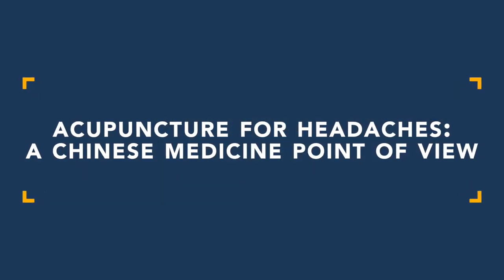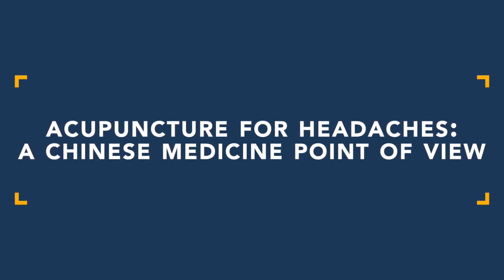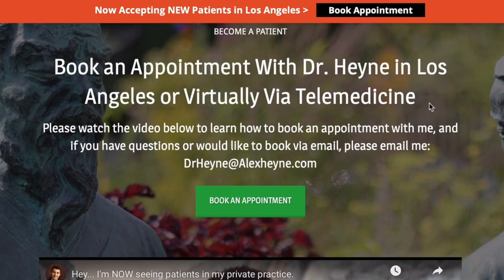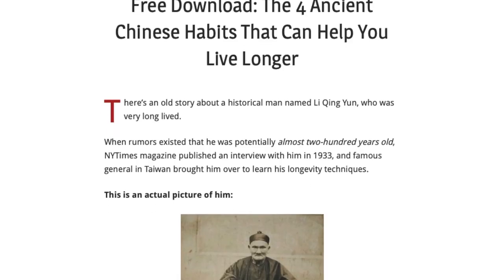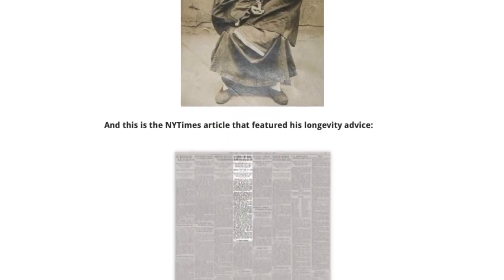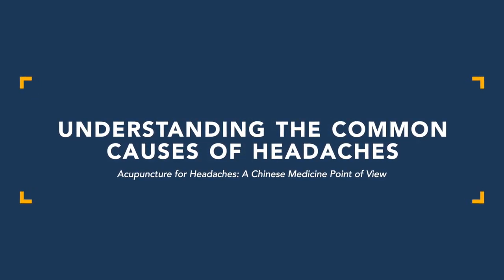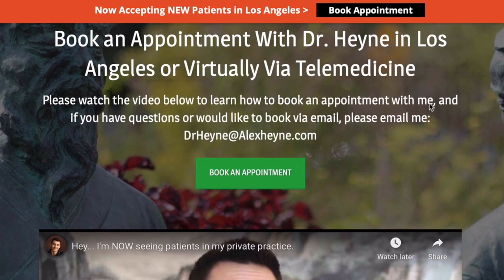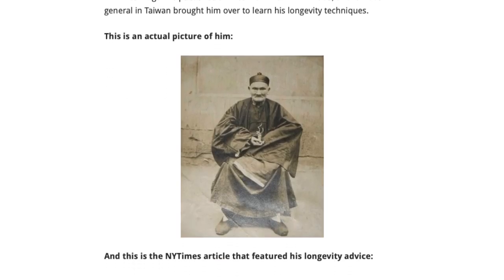Acupuncture for Headaches: A Chinese Medicine Point of View